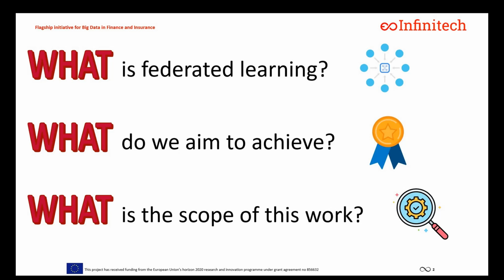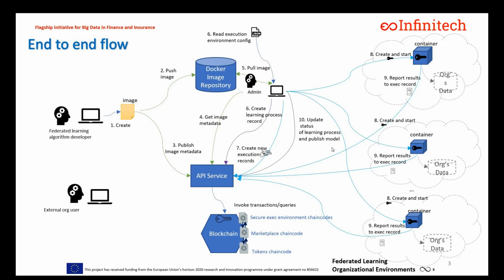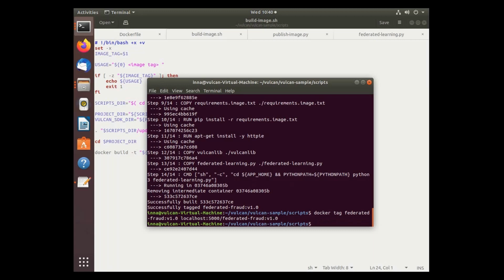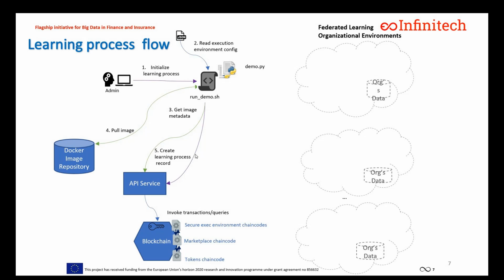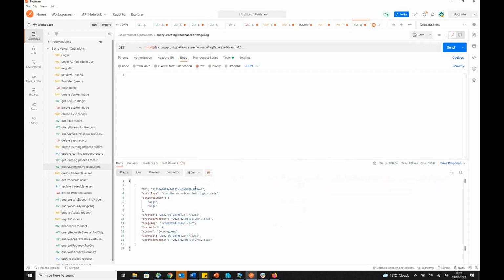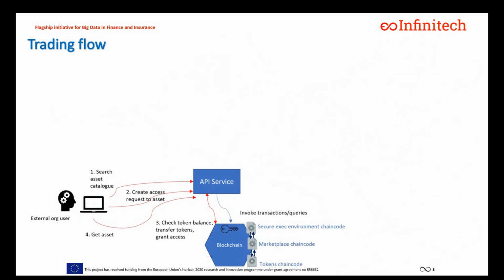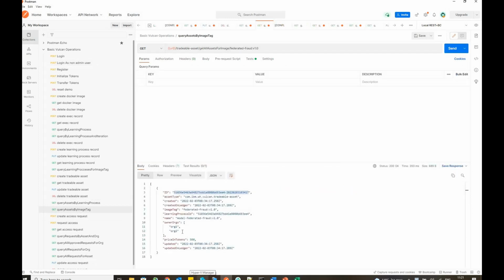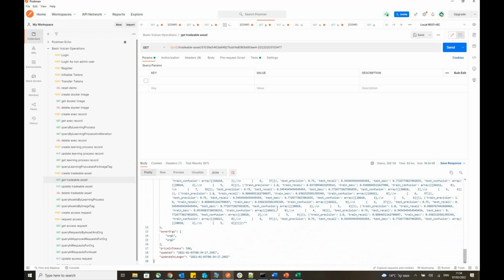Full Demo - IBM & FBK BC based federated learning environment and data marketplace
INFINITECH WP4 IBM & FBK BC based federated learning environment and data marketplace full demo